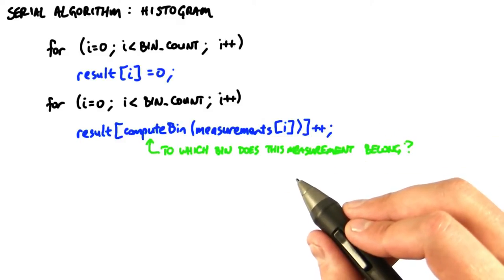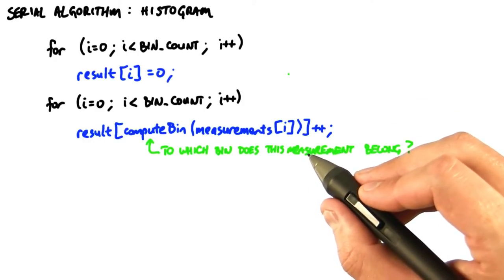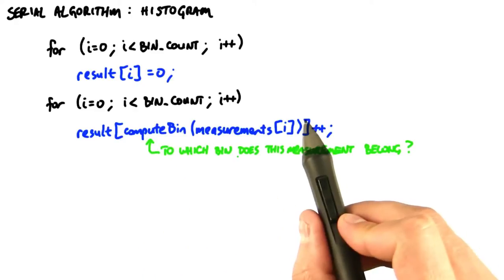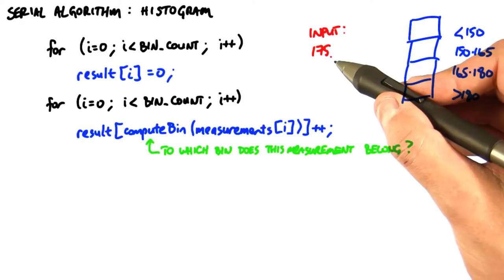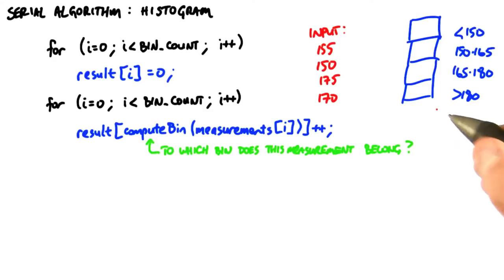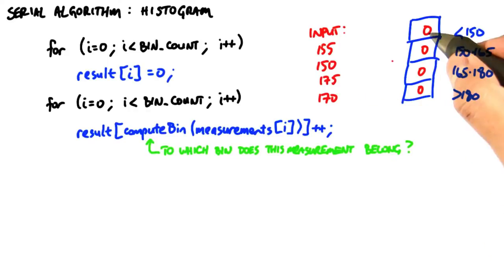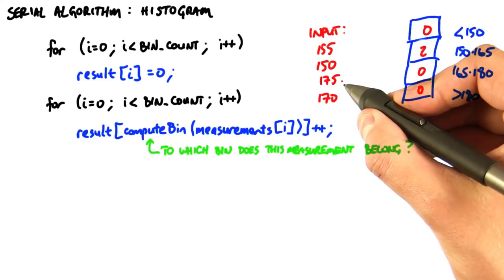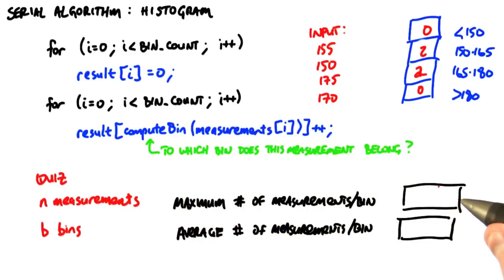Serial Implementation of Histogram - Intro to Parallel Programming